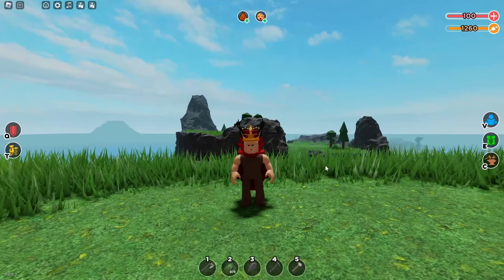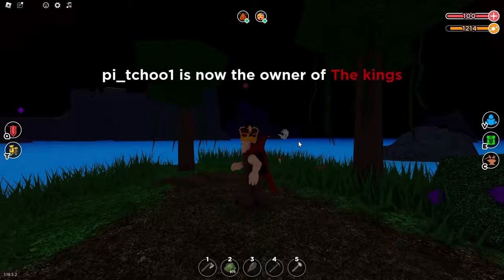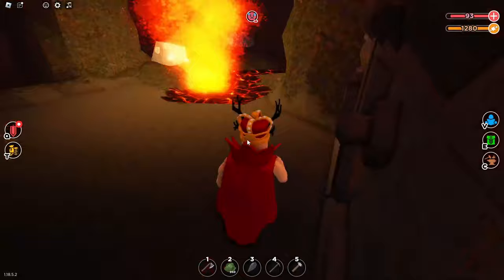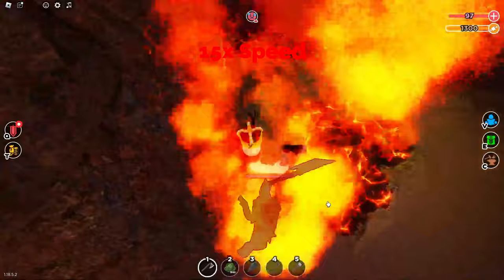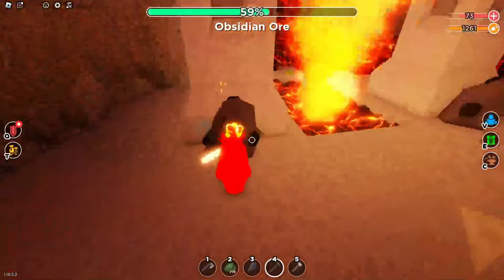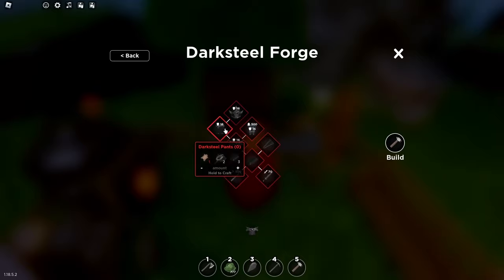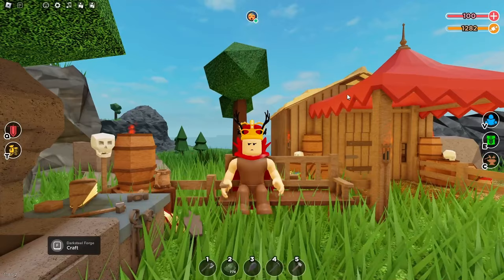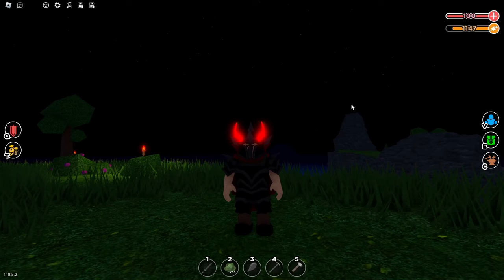How to EASILY get FULL DARKSTEEL in SURVIVAL GAME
The latest update to Roblox survival game included a brand new ore guarded by a really tough boss - but in this video, I show you how to get your hands on this new material (darksteel) easily!